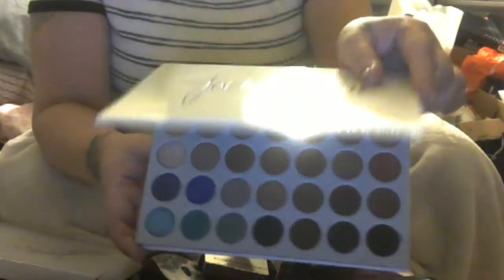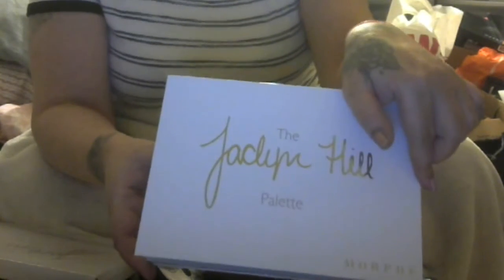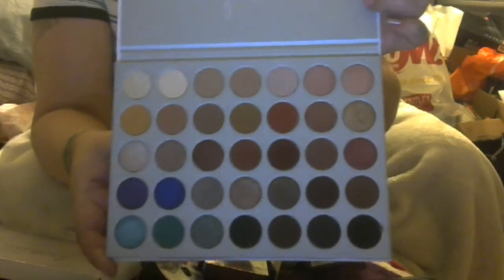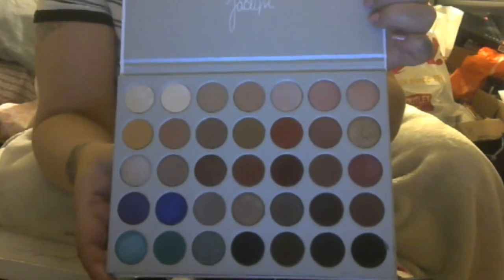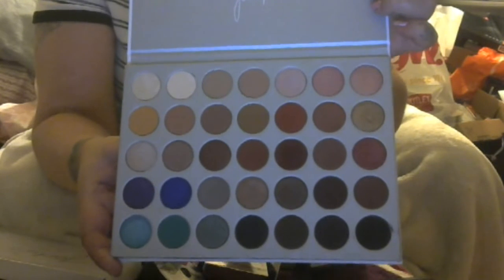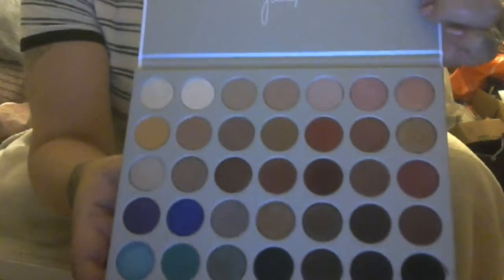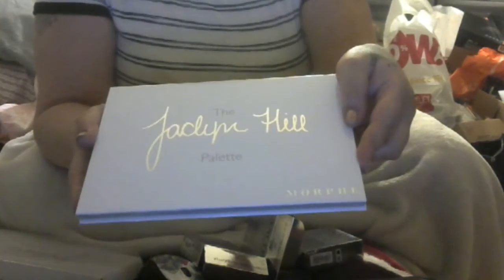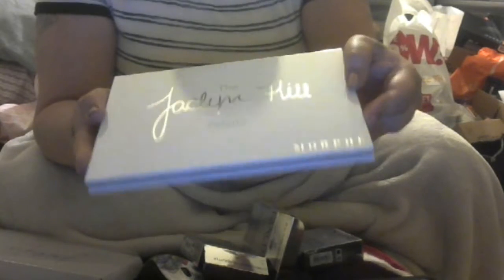Make up up date